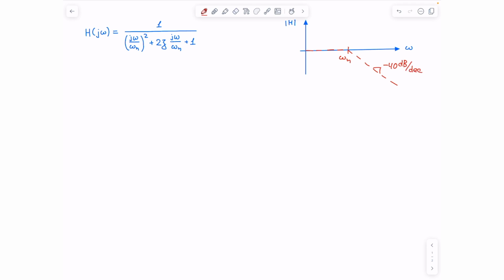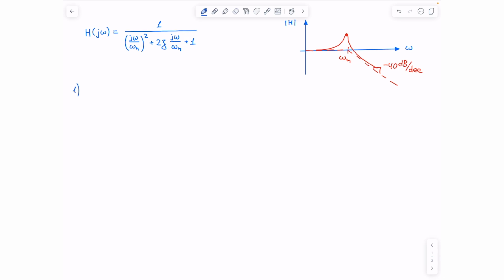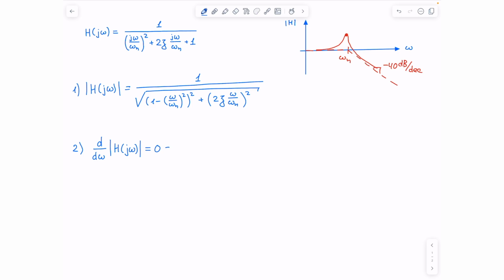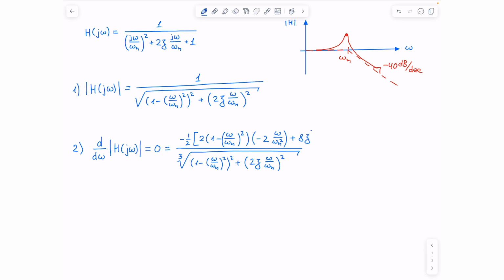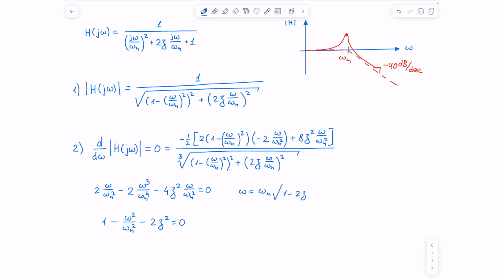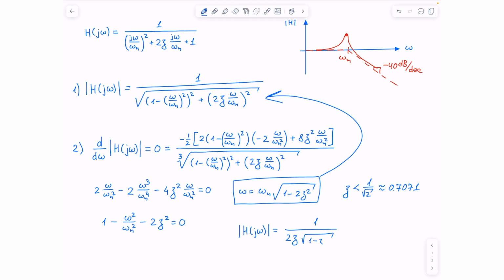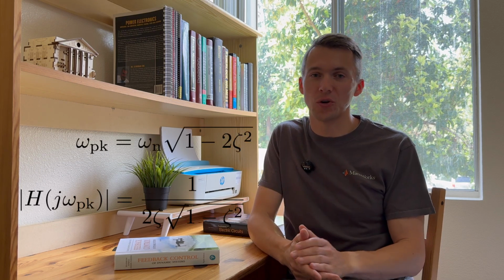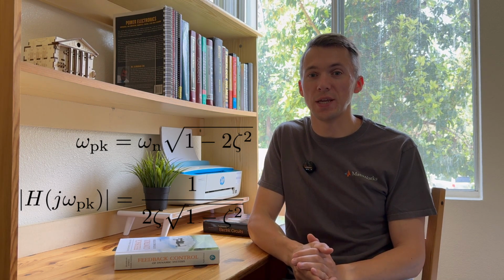Where is the peak in quadratic pole?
Have you ever had problems finding the peak in a quadratic pole? Do you know that it might not exist? Join me today to find out more.

0:00 Why do we need to know how to sketch a bode plot by hand?
0:55 What does “Fundamentals of Electric Circuits” say about peaking in quadratic poles?
1:35 What does “Feedback Control of Dynamic Systems” say about peaking in quadratic poles?
2:38 Derivation of formulas for peak location
5:30 Conclusion